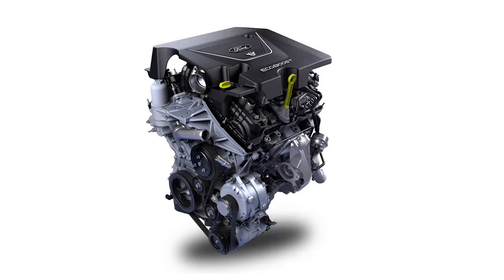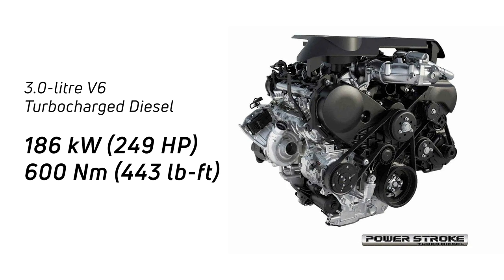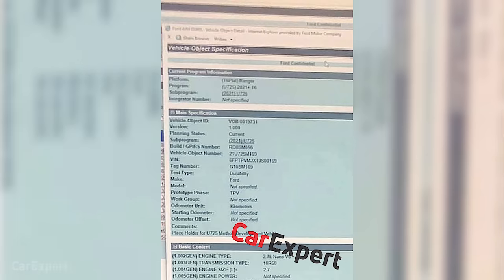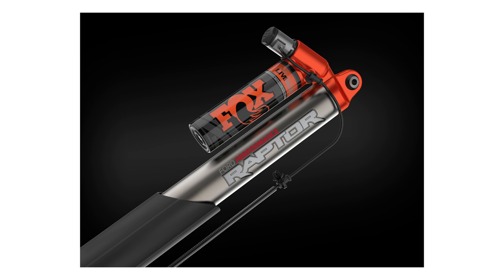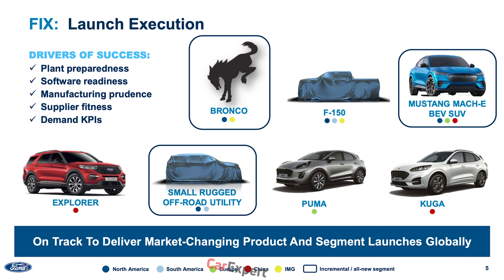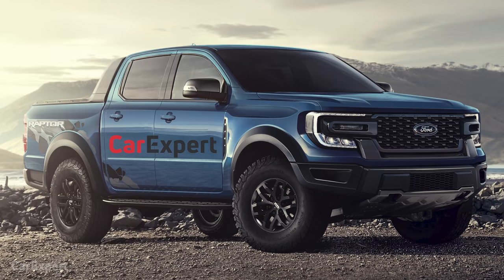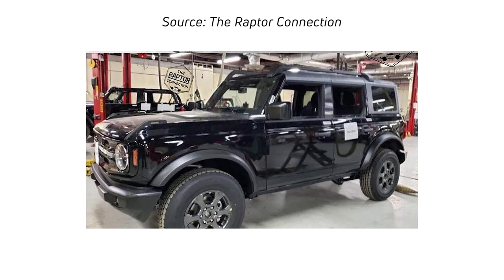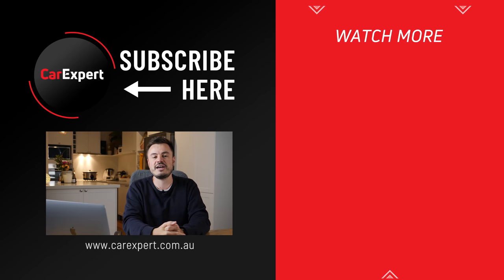First look: 2022 Ranger Raptor + EcoBoost V6 coming for Ford Bronco & Ranger Raptor!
The 2022 Ford Ranger Raptor is coming to the USA! Also, we can reveal that both the Ranger Raptor and the all-new Ford Bronco will both come with Ford's 2.7-litre turbocharged V6 Nano EcoBoost engine.

We also have exclusive computer generated images of what the 2022 Ford Ranger Raptor will look like, along with information on the Ford F-150 and Bronco potentially being launched in right-hand drive as part of Ford's IMG (International Market Group), which Australia and New Zealand are a part of.

Skip Ahead:
Intro: 00:00
2022 Ford Ranger Raptor – Source: 00:30
2022 Ford Ranger Raptor – New Engines: 01:04
2022 Ford Ranger Raptor – Leaked Screen Shot: 02:53
2022 Ford Ranger Raptor – Trademark Registration: 03:32
2022 Ford Ranger Raptor – Images: 03:57
2021 Ford Bronco – V6 EcoBoost Coming: 04:46
F-150 and Bronco Right-Hand Drive: 06:08
My Take: 07:15
Outro: 09:22